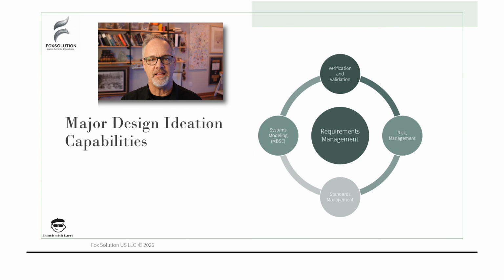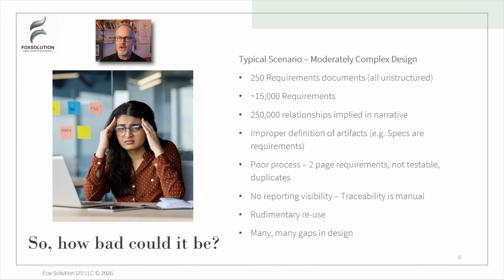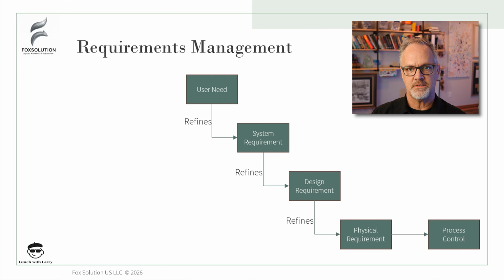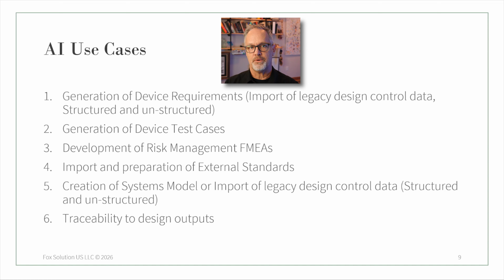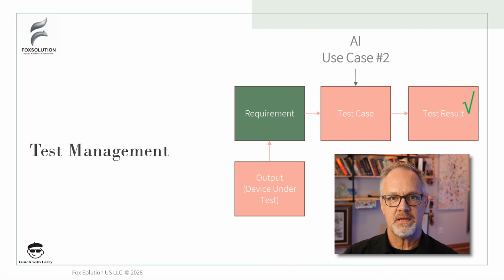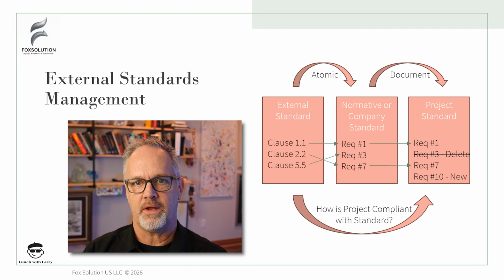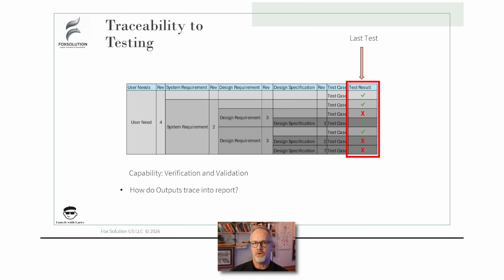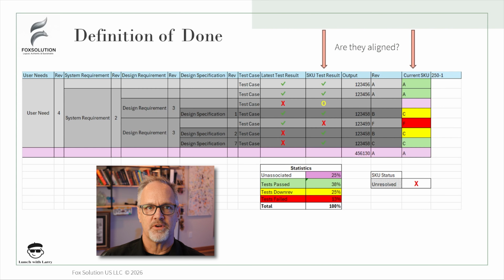Design Ideation Introduction - Requirements Management and other design frameworks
In this session we will discuss how requirements are developed in the Energy and Industrial Equipment markets to provide a core operating model for the various evaluation perspectives to come in later sessions.